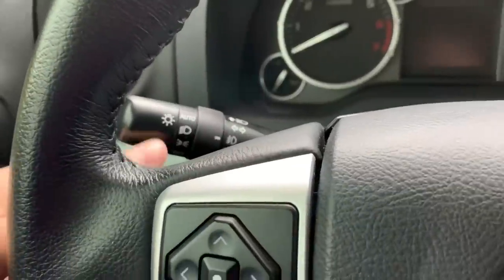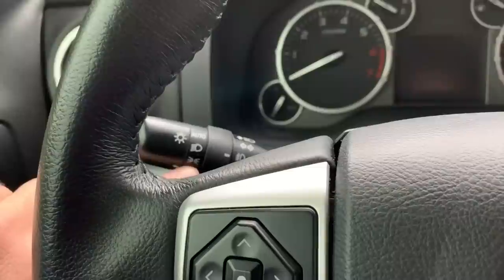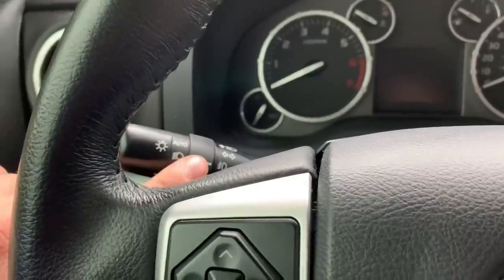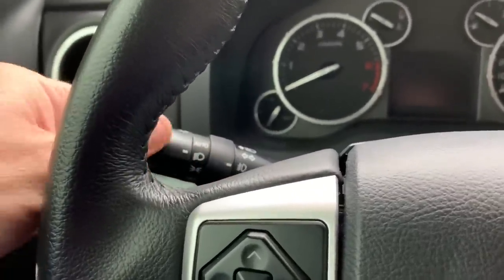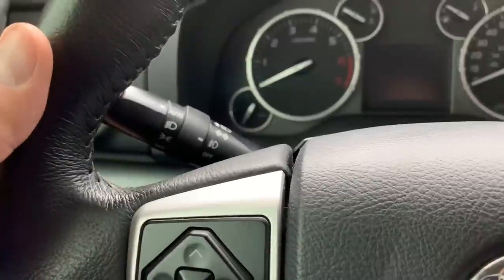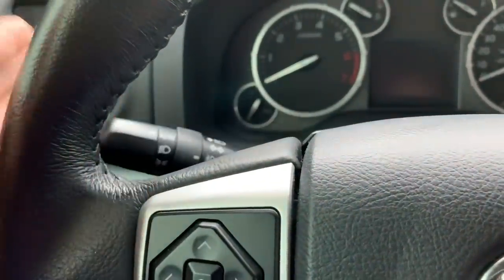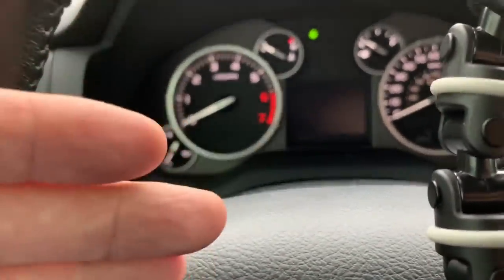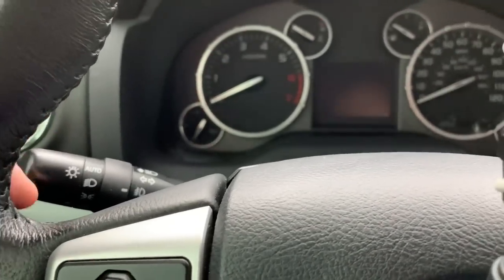My Tundra has a REAL PROBLEM and is going in the SHOP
Here is the problem that I am having with my Tundra and why it’s fixing to go in the shop to get fixed.

Just click on the link and my discount will automatically be applied at checkout.